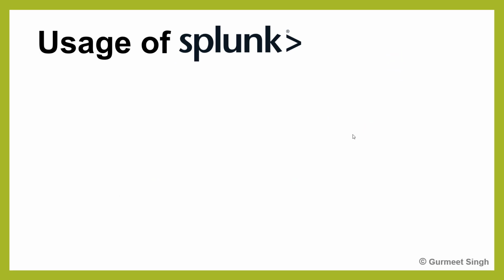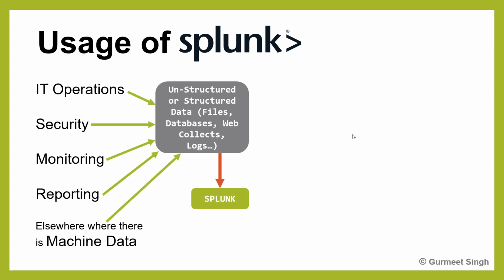Splunk - Introduction with Usage and Applications